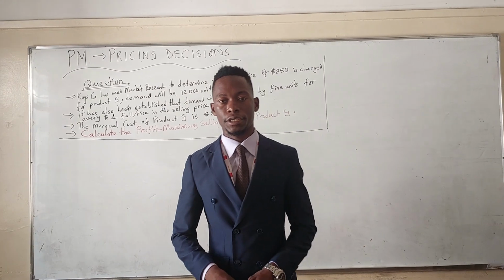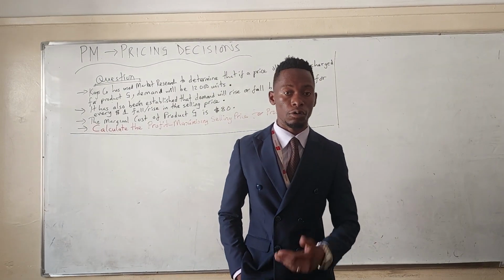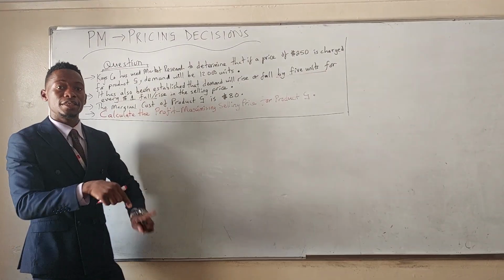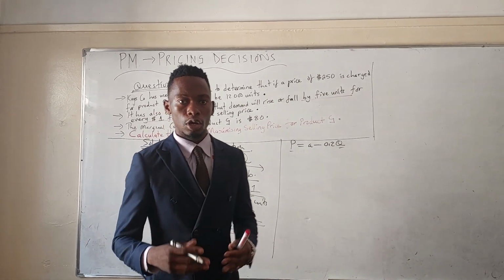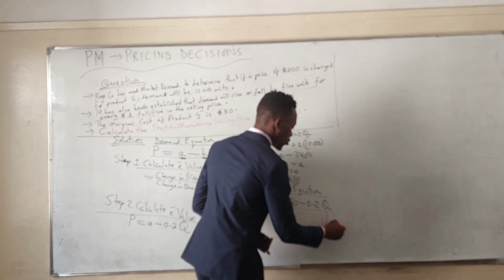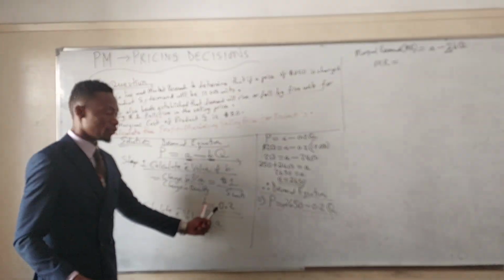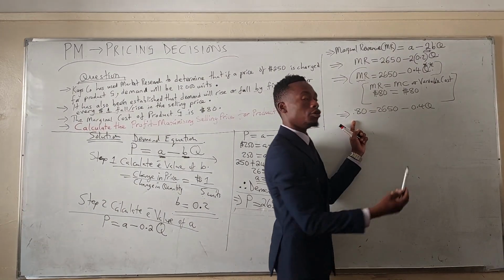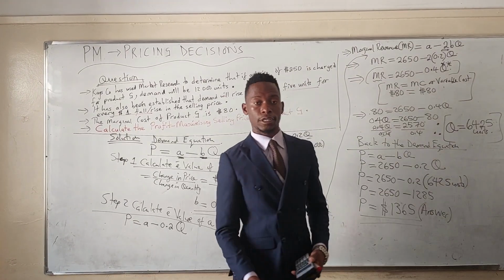PRICING DECISIONS- PM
Learn how to establish the Demand Equation.
Learn how to calculate  the Profit maximising selling price.